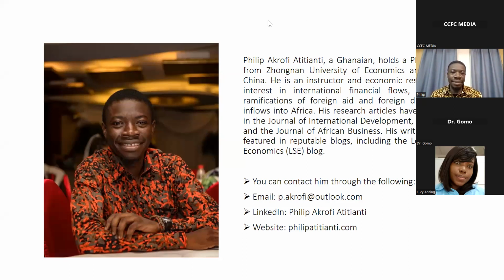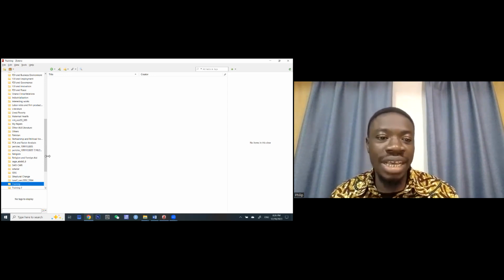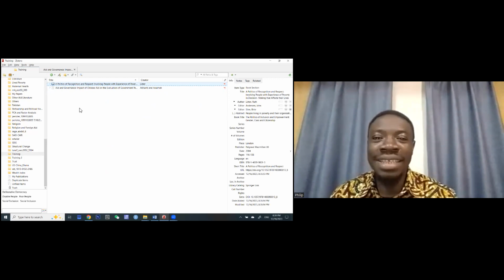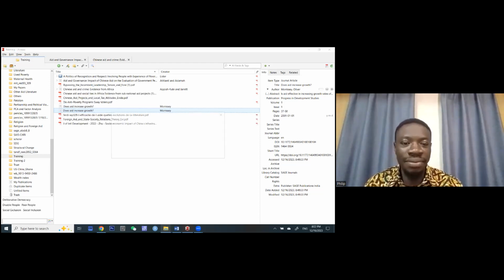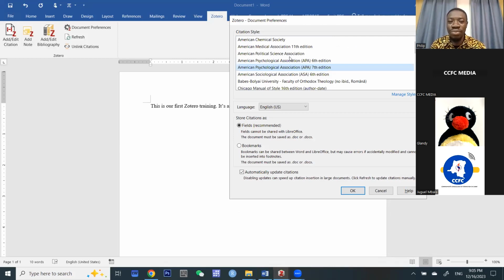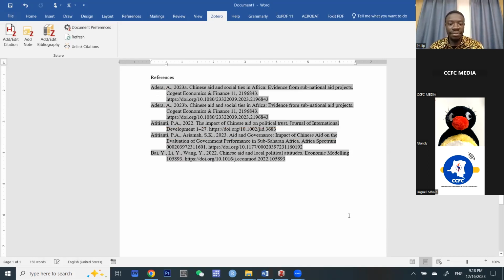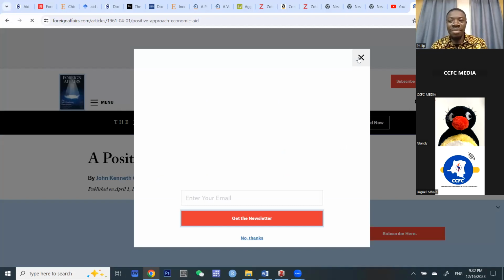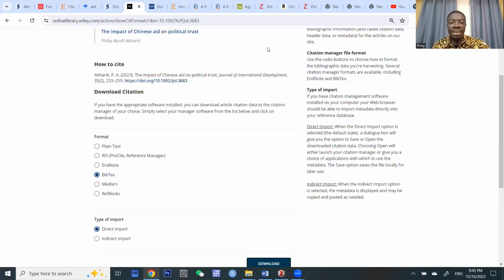Research Workshop| Managing literature and citations using Zotero| Gérer les citations avec Zotero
Qui sommes-nous? Un corps élitiste, un réseau rempli d'acteurs de changement conscient d'avoir une attitude conséquente et un comportement adéquat pour développement de notre pays.
CCFC COMMUNAUTE CONGOLAISE EN FORMATION EN CHINE.
Notre devise: UNITE-FRATERNITE- TRAVAIL.
La CCFC, notre deuxième famille.